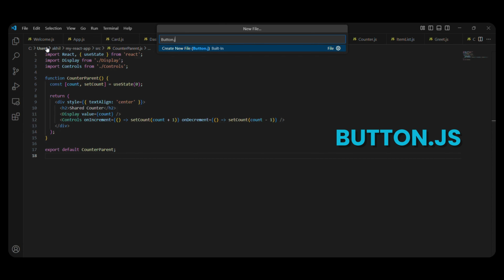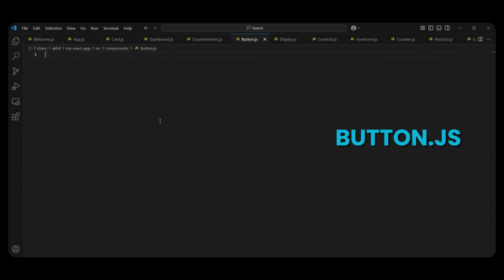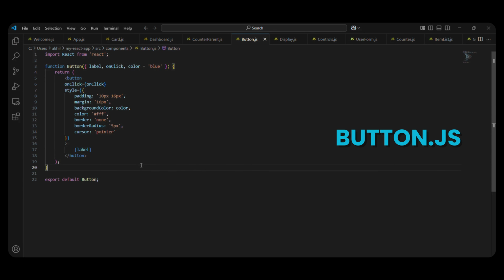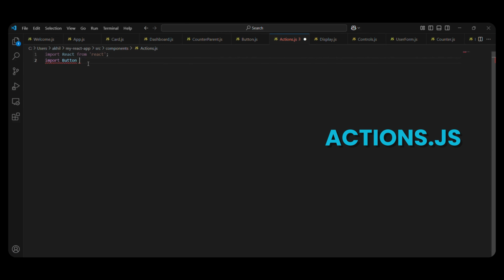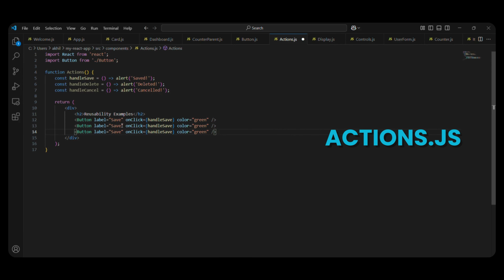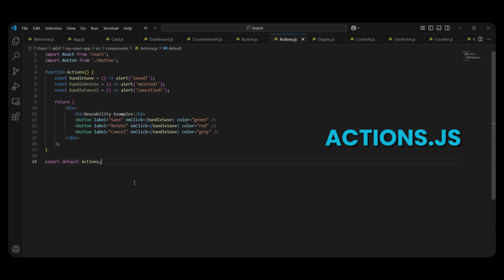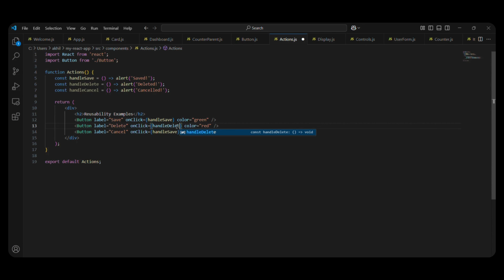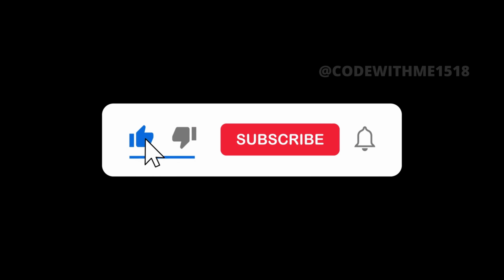Write LESS, Do MORE in React! Master Reusable Components (DRY Principle Explained)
Welcome to CODE WITH ME – your React learning buddy! 🚀
In this video, we dive deep into one of the most powerful principles in programming — Reusability and the DRY (Don’t Repeat Yourself) Principle in React.

You'll learn:
What is the DRY principle
How to build reusable components in React
Why reusability matters for scalability
Hands-on demo with reusable Buttons and Product Cards
How to pass props and use them smartly

By the end of this video, you’ll be writing cleaner, smarter React code that scales like a pro.

Perfect for beginners and intermediates trying to level up React skills!

Code used in this video is beginner-friendly and available in the video.
Make sure you’ve watched the previous videos on props and state before jumping in!

Next episode: React Router – Multi-page navigation made easy!